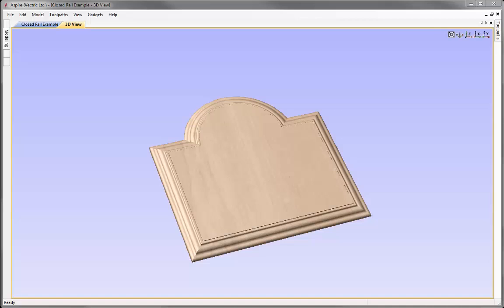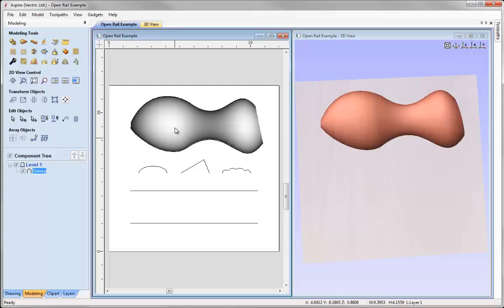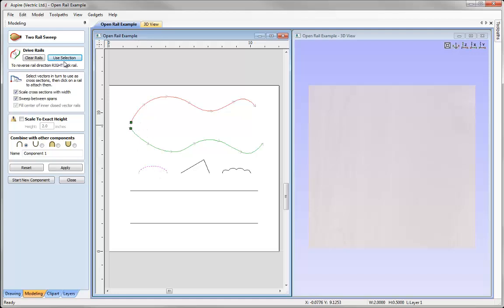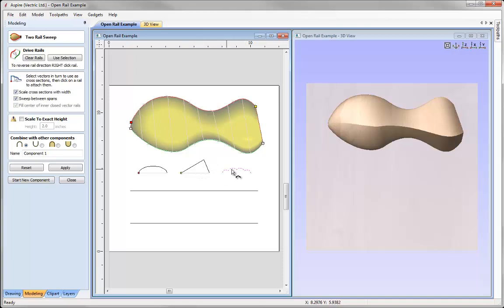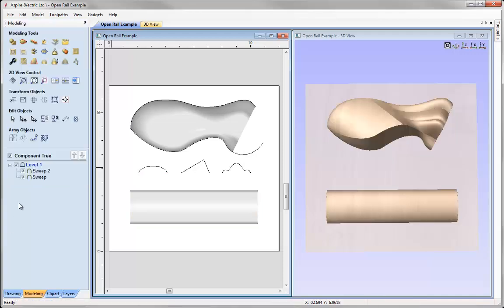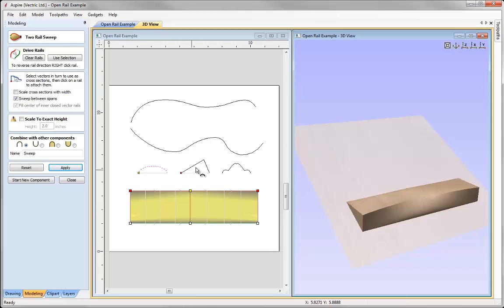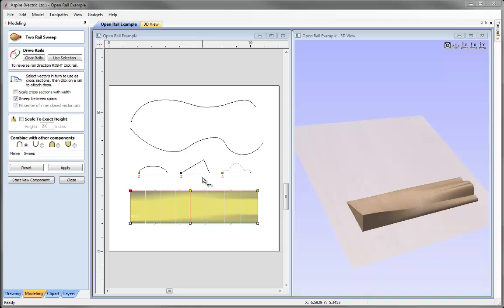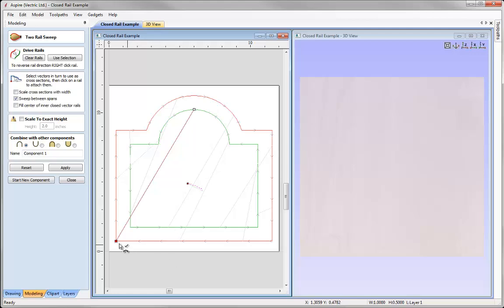Vectric V8 Tutorials - Two Rail Sweep Guide 3D Modeling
This video takes an in depth look at all of the options within the two rail sweep form to create swept shapes from vector rails and cross sections.